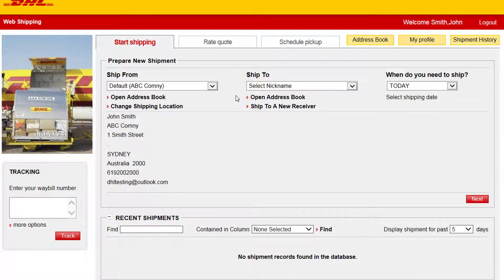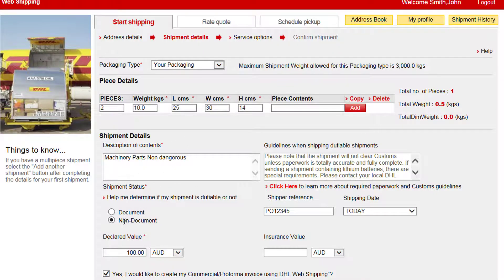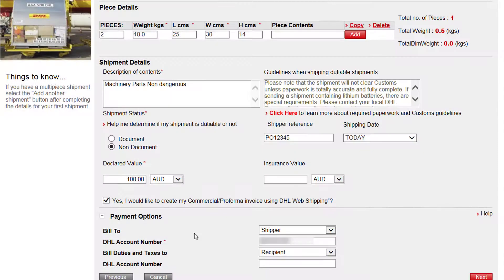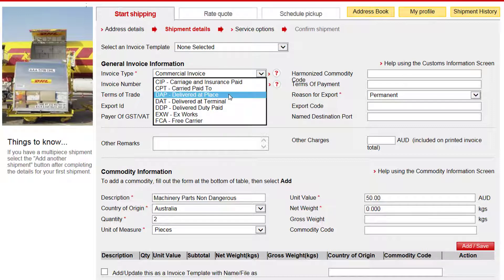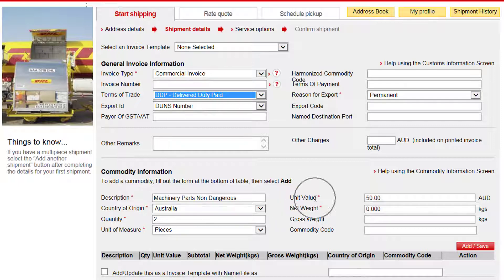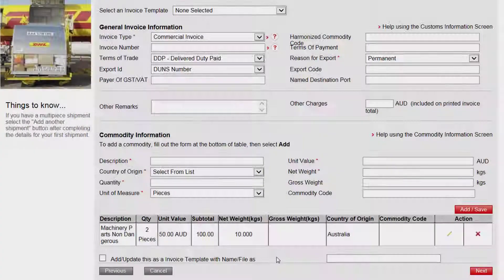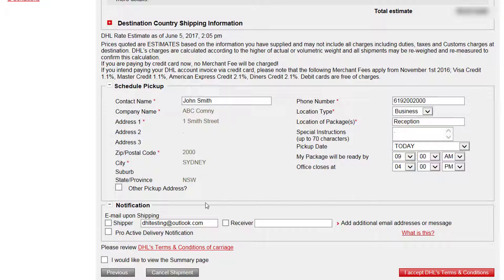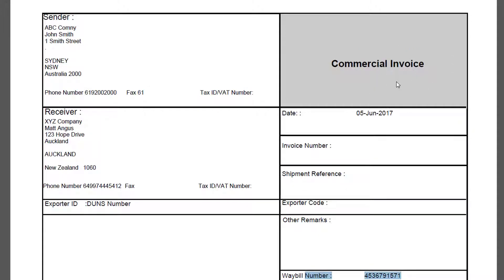Create a Commercial/Proforma Invoice using MyDHL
How to create a non-document (dutiable) shipment using the MyDHL Portal. Create the Commercial or Proforma Invoice required for customs clearance.